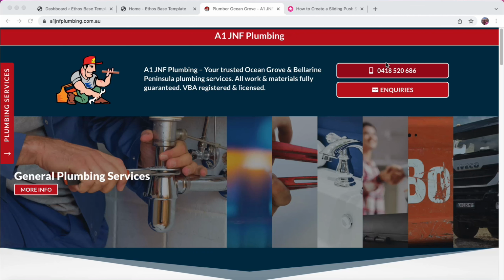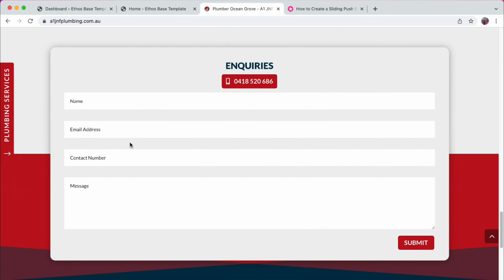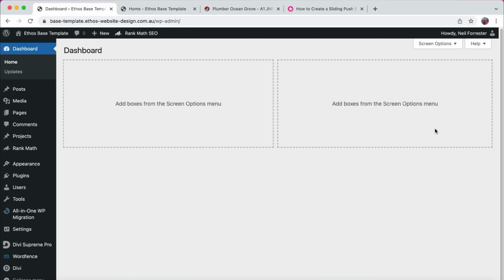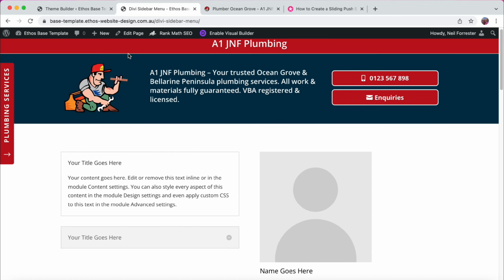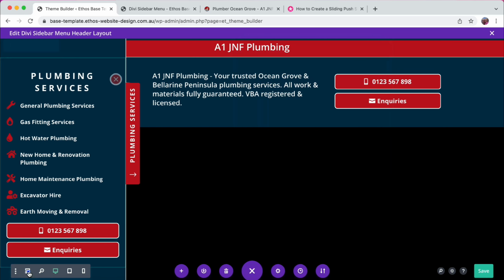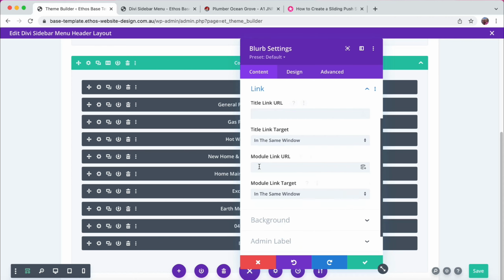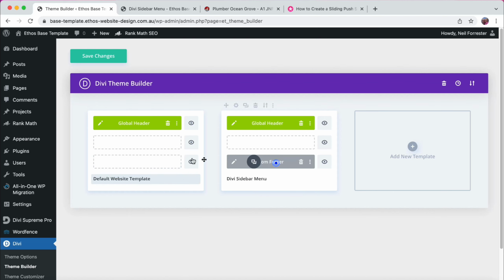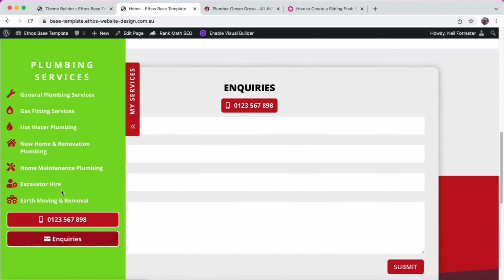Divi Sidebar Menu Without A Plugin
Learn how to create a pop out sidebar menu for Divi without using a paid plugin.